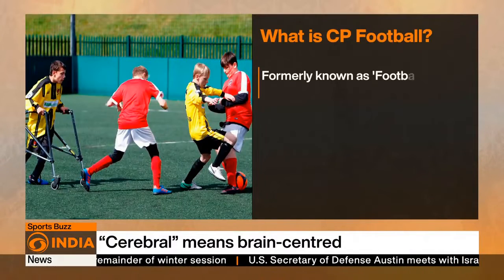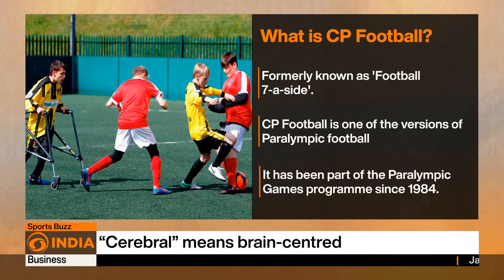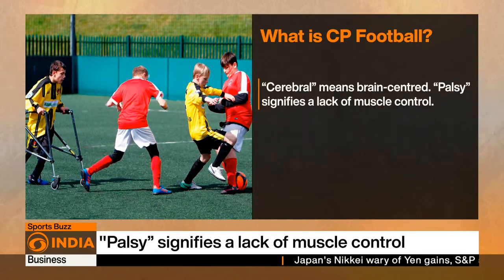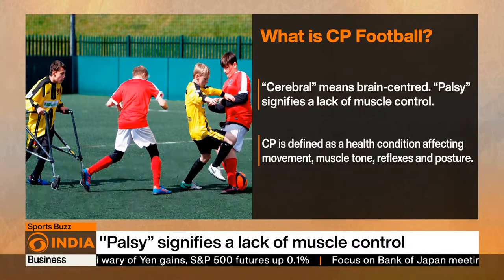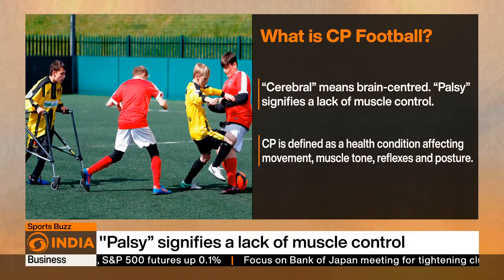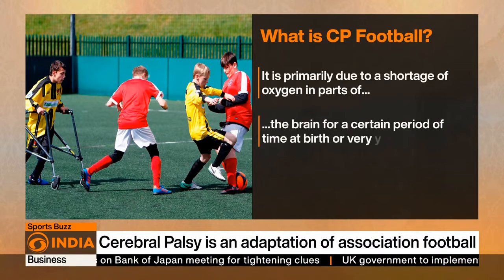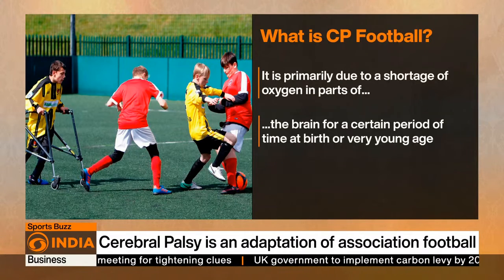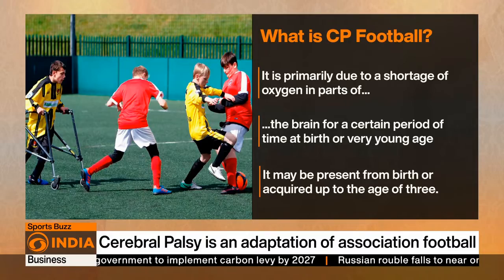What is Cerebral Palsy or CP Football?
CP or Cerebral Palsy is an adaptation of association football for athletes with Cerebral Palsy and other neurologival disorders, including stroke and traumatic brain injury. It is one of the most prominent version of Paralympic Football. DD India's Abhishek Prasad reports from the ground.